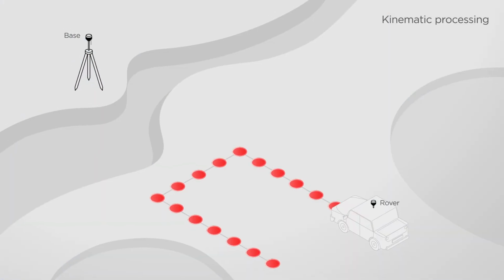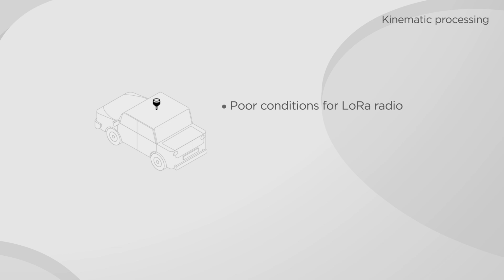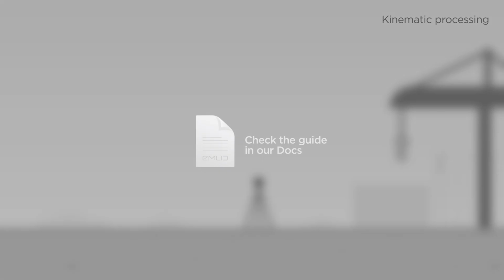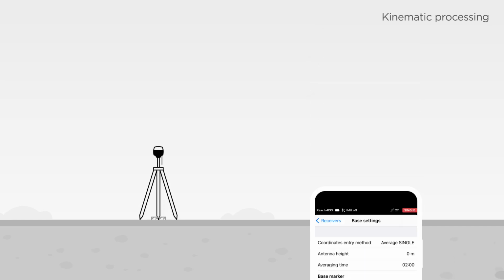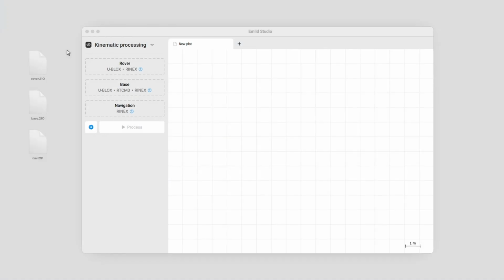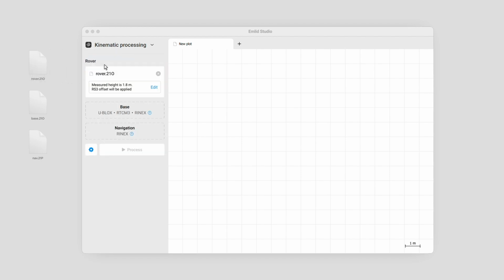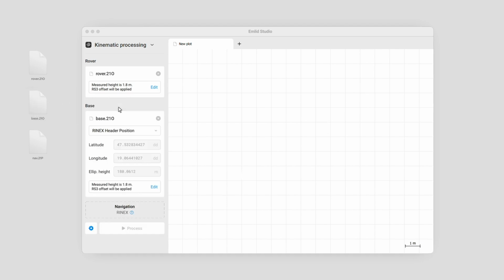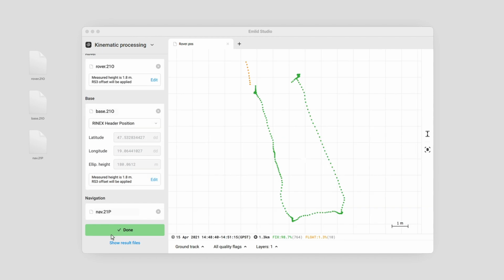Post-processing with Emlid Studio. Kinematic processing.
Post-processing with Emlid Studio course helps you PPK your survey data and get the most accurate results with the free software.

In the second episode, we explore the Kinematic processing workflow. You'll learn how to set up your base and rover in the field, log the necessary data, and process that data in Emlid Studio. You'll also learn how to get a precise track of measurements.

00:00 - Intro to Kinematic Processing
00:50 - Fieldwork Preparation
01:34 - Collect data
02:00 - Kinematic Processing in Emlid Studio

Watch other episodes of the course:

Episode 4. Post-processing with Emlid Studio. Getting separate points from the track.